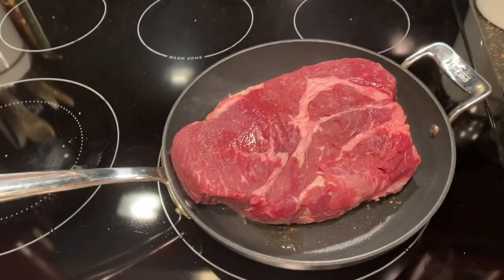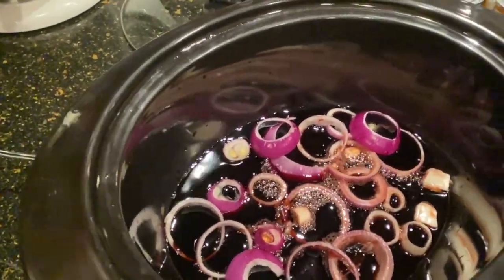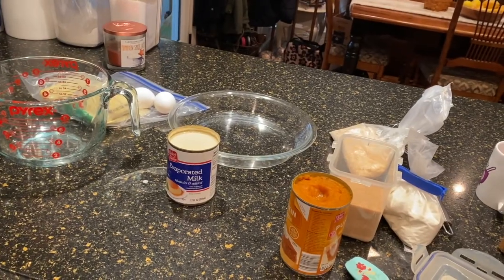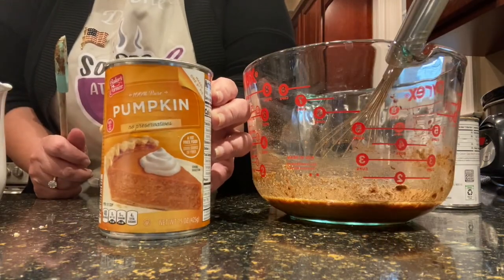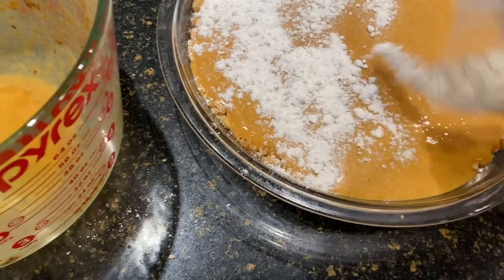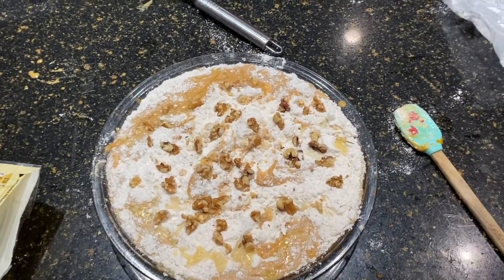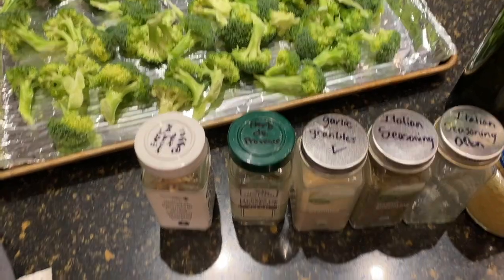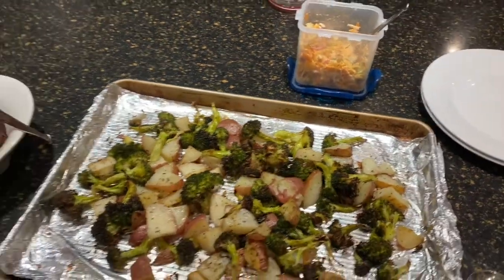Pot Roast, Potatoes, and Pumpkin Pie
A delicious onion and red wine infused pot roast.  Sheet pan seasoned broccoli and potatoes with a touch of lemon, and a delicious vanilla wafer crust pumpkin crunch pie.